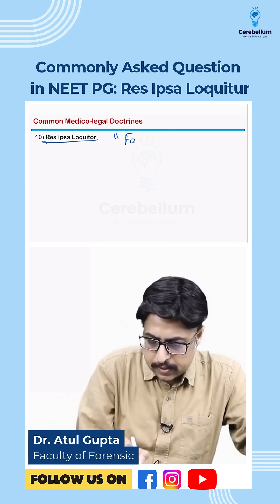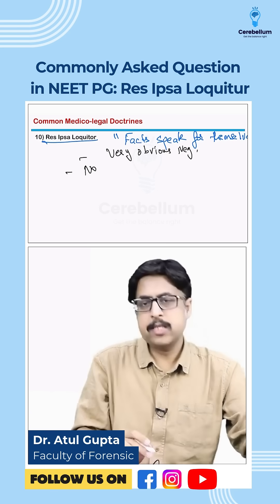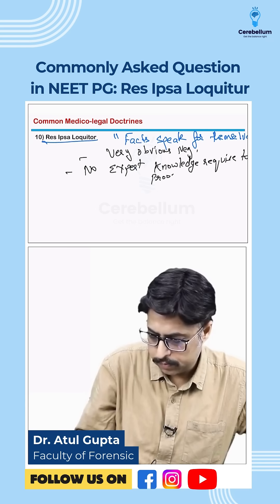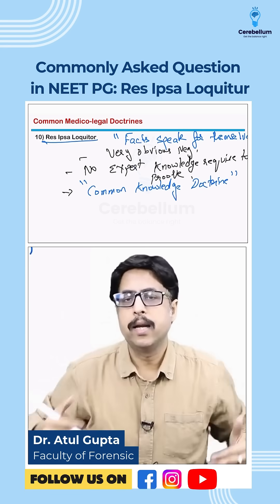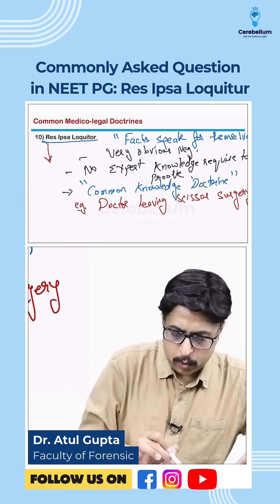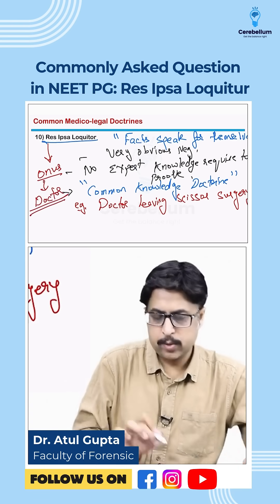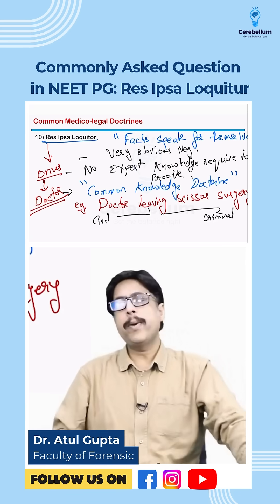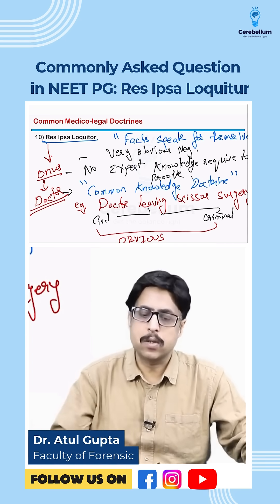Commonly Asked Question in NEET PG: Res Ipsa Loquitur | Dr. Atul Gupta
In this video, Dr. Atul Gupta simplifies a commonly asked NEET PG question — Res Ipsa Loquitur, a crucial legal concept every medical student must understand.

👉 Res Ipsa Loquitur means "the thing speaks for itself." It refers to cases of obvious negligence where no expert witness is required to prove that negligence occurred.

Regular Mock Tests:- Strengthen your knowledge and confidence.
Cerebellum Academy
An Institute For The Students by Teachers